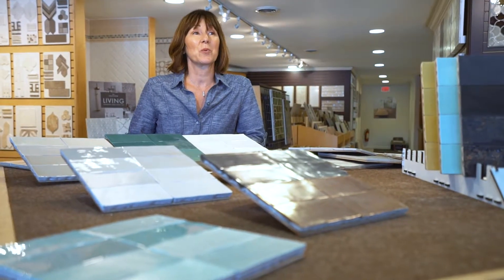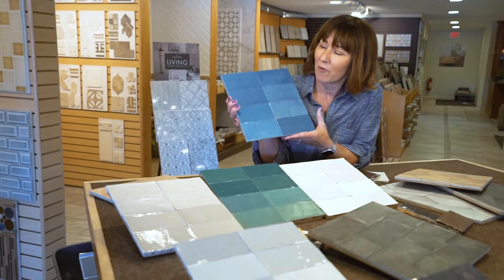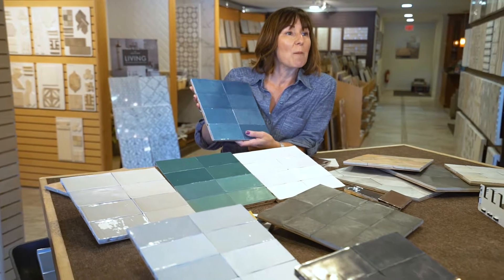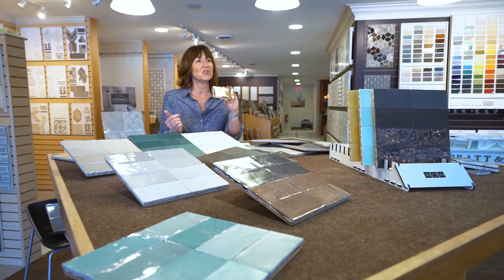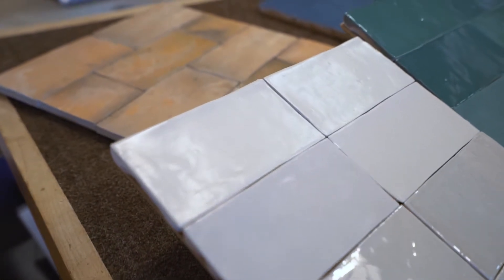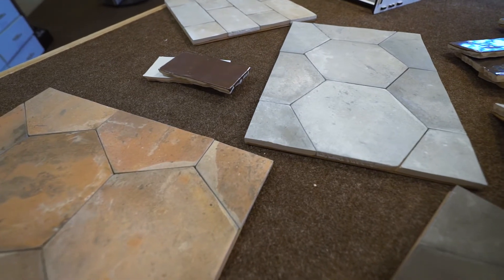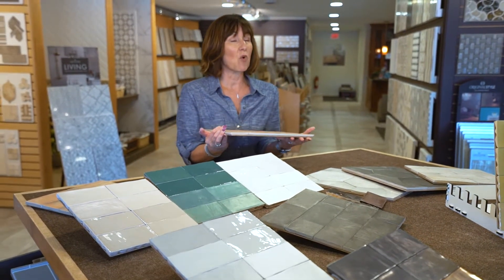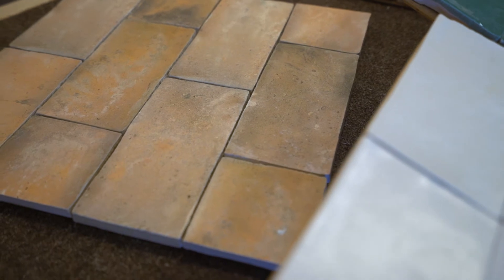Tile Wholesalers of Rochester and WOW Tile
We had such a great time checking out the new collections from WOW Design! Their newest collections are unique in their shape, color shading, and finishes which make them great for any room!